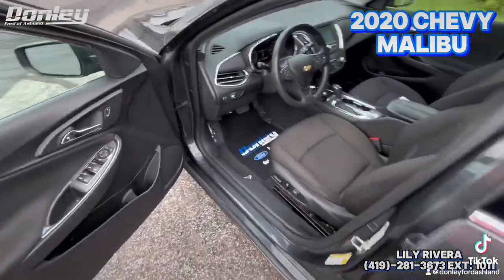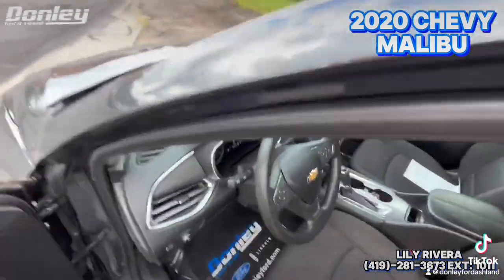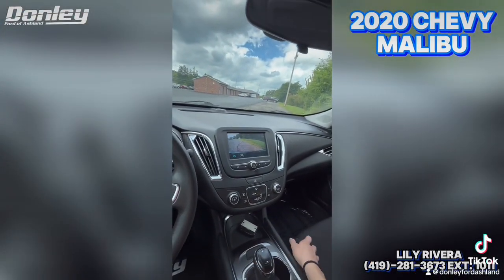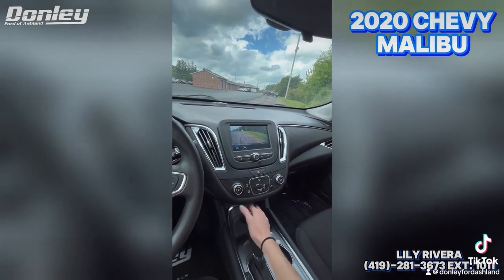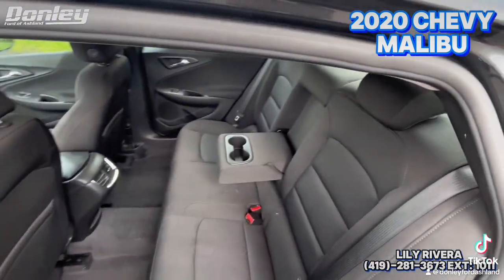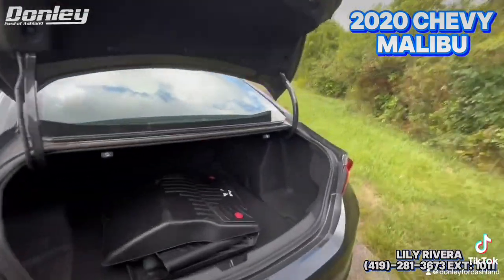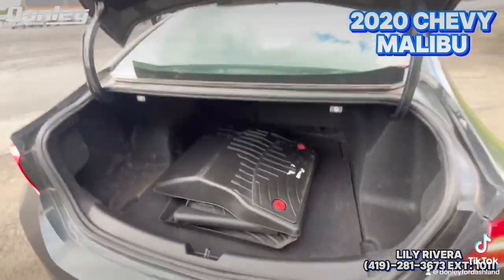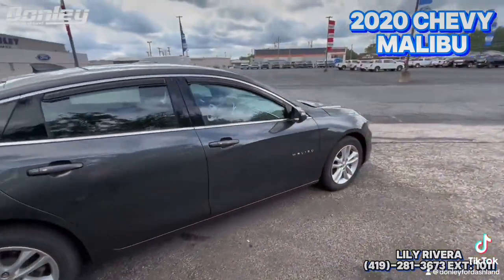Are you in the market for an affordable sedan?!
Are you in the market for an affordable sedan?! Check out this 2020 Chevy Malibu LS! It is a CARFAX 1 owner, with just around 80,000 miles and a price of around $16,000!!!

Stop out and get a closer look at that CLEAN unit today!!!